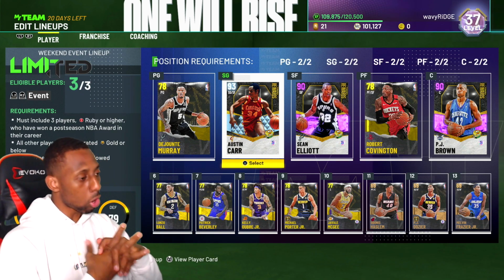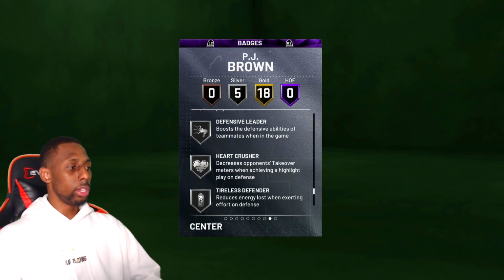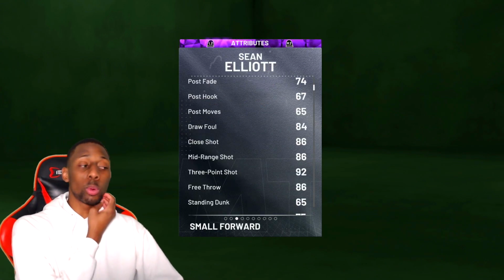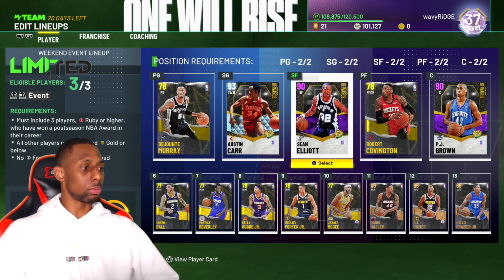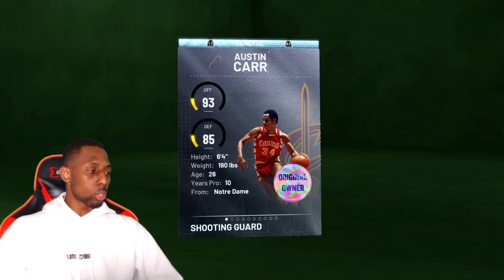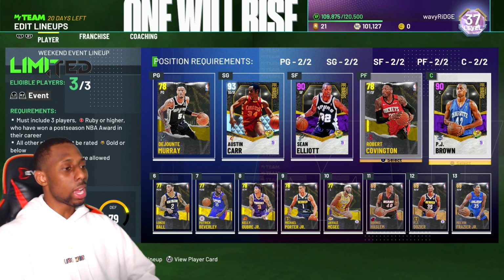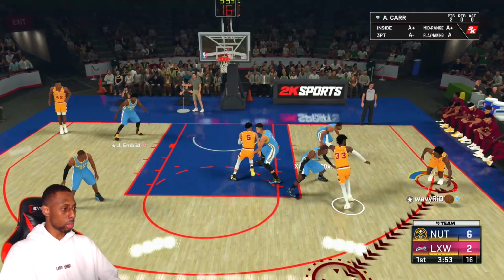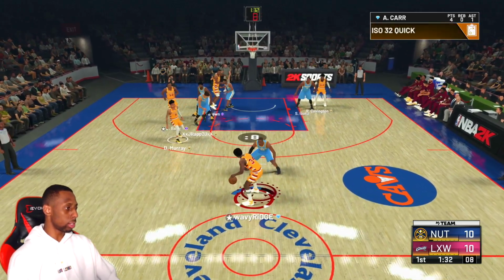Diamond Austin Carr | Amethyst P.J. Brown | Amethyst Sean Elliot | NBA 2K21 MyTeam Gameplay!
Welcome back to another NBA 2K21 MyTeam Gameplay! In this NBA 2K21 Gameplay, I decide to try out some of the best token market players (Diamond Austin Carr, Amethyst P.J Brown, and Amethyst Sean Elliot)! Austin Carr is nice...